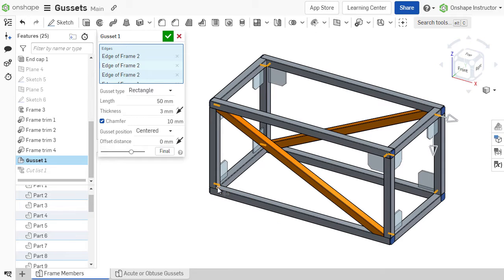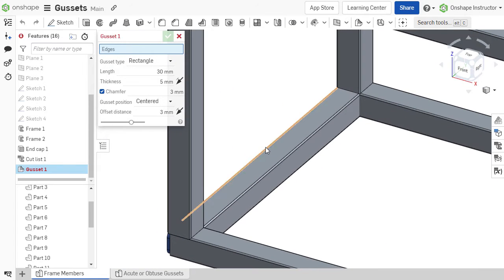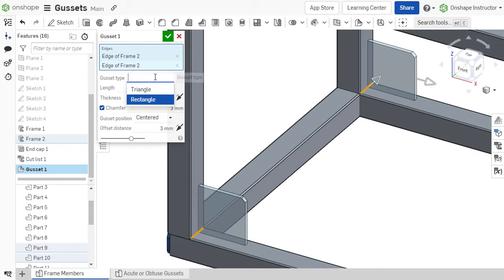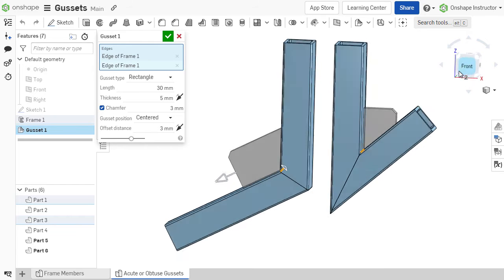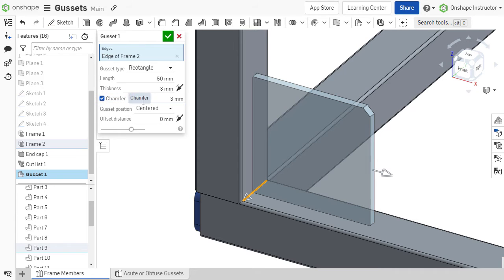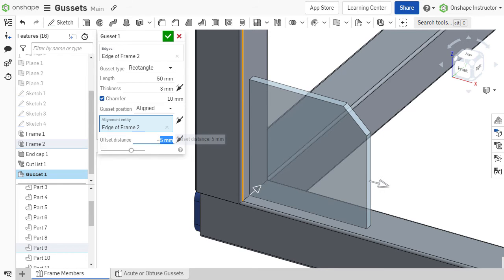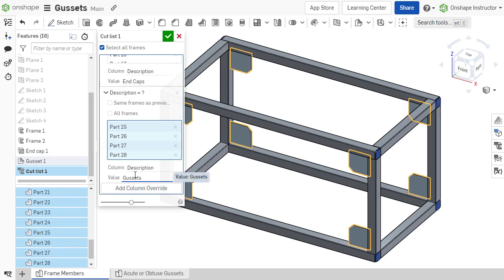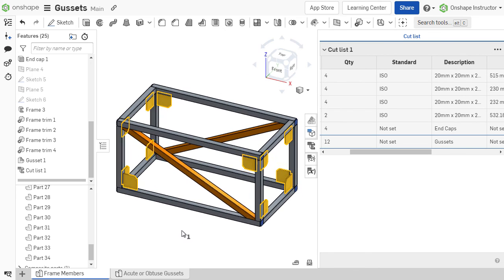Gussets in Onshape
The Gusset feature automatically creates gusset reinforcements at selected linear edges. Gussets can either be rectangular or triangular. The size and position of gussets can be fine-tuned.

Visit the Onshape Learning Center for more Onshape tutorials, guides and more